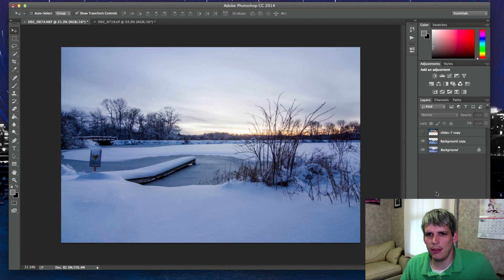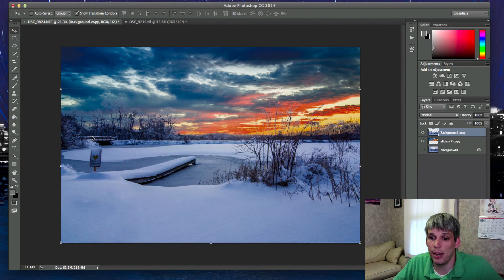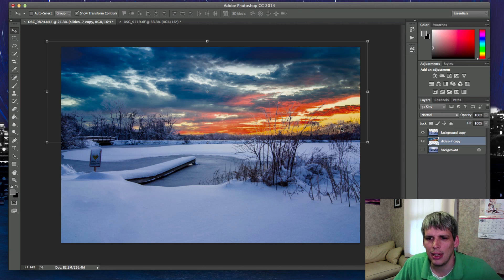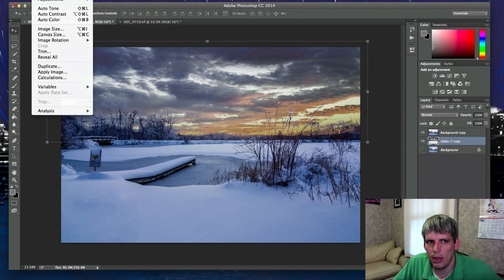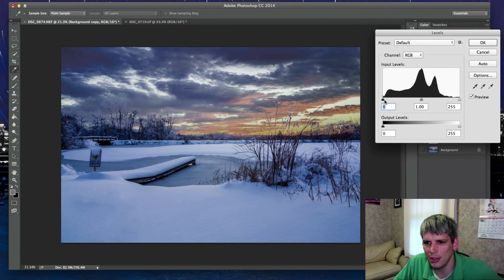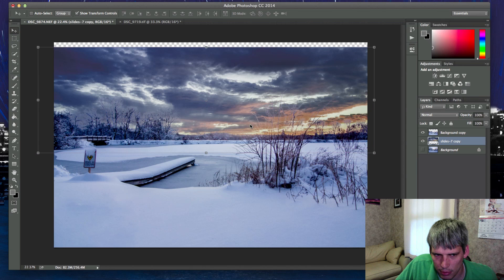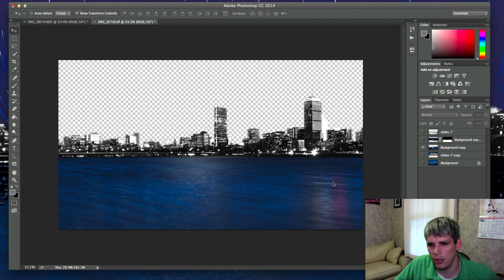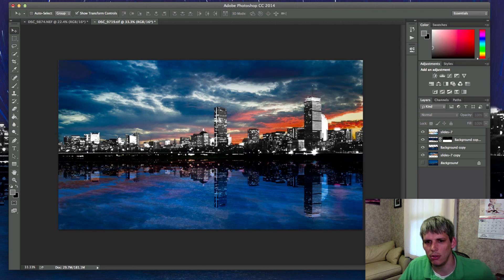How to change a boring sky with Photoshop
A quick look at how you can swap a sky in photoshop - note you'll want to watch the previous video to learn how to mask out your old sky.

In this video we pick up where we left off last week and finish changing the sky of the photograph that we masked using Topaz ReMask. The process is fairly straight forward, find a new and interesting sky to add to your photo, drop it into the masked foreground as a new layer, move your foreground to the front, and adjust the layers to match both for exposure and color.